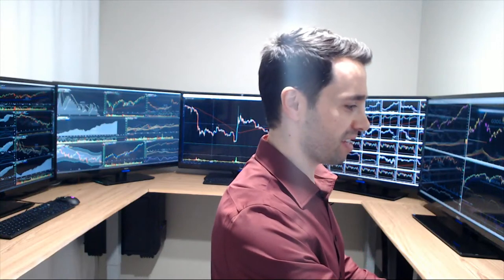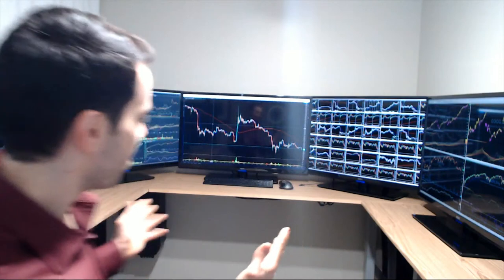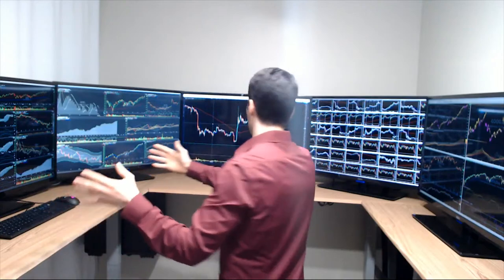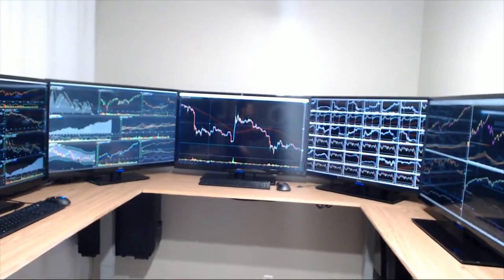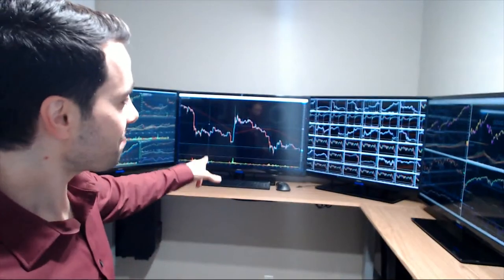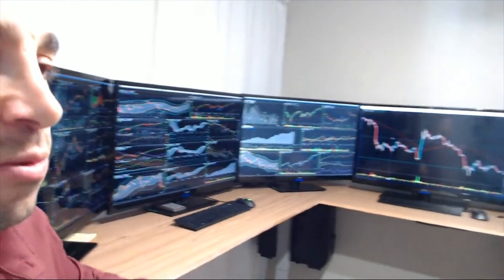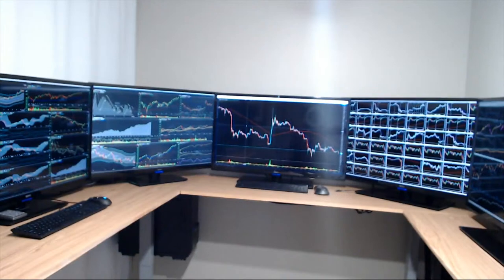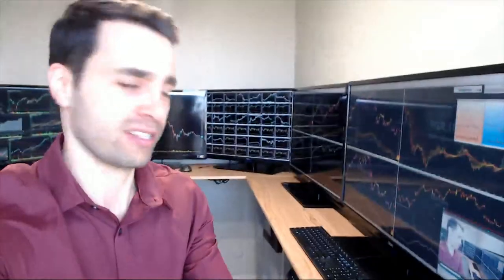How I Set Up My 7 Trading Screens for Day & Swing Trading (40 Inch 4K Monitors)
Get a peek into Sami’s trading screens & office setup.
► (Swing Traders) Try 30 Days of the Strategic Swing Trader Newsletter for Just $49

► (Day Traders) Try 30 Days of the Strategic Day Trader Chatroom for Just $49

See how Sami uses 7 Seiki 40" 4K monitors to track the market for effective day trading, swing trading, and Earnings plays.